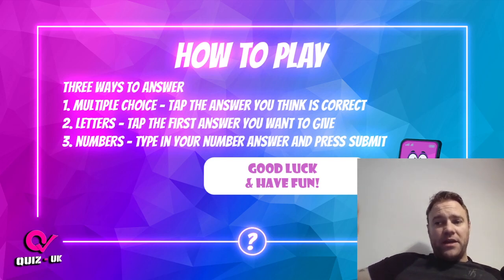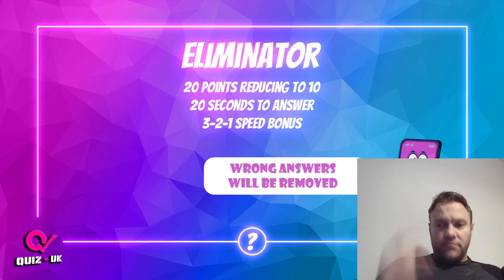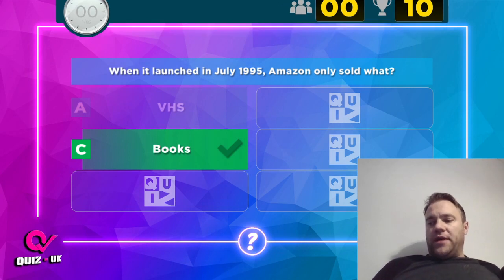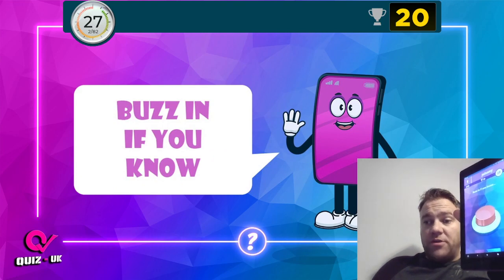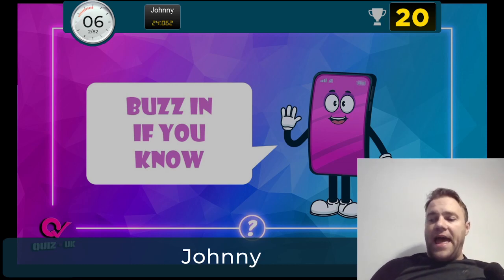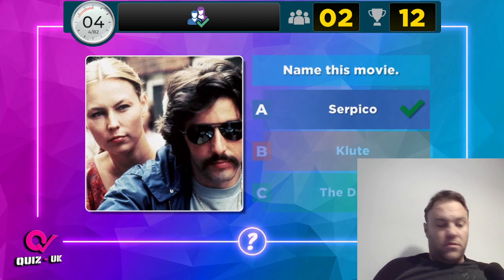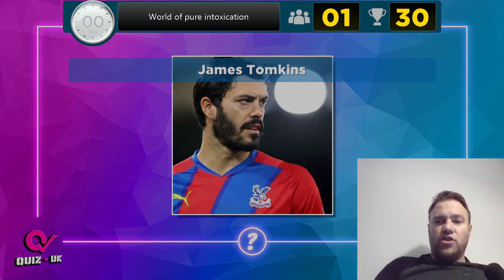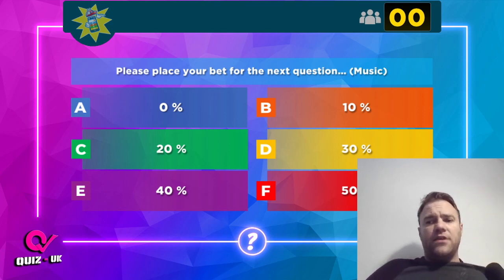Training Video for Quiz Uk Hosts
Just for hosts that work for Quiz UK, this video describes how to explain each round in a concise easy to understand way.